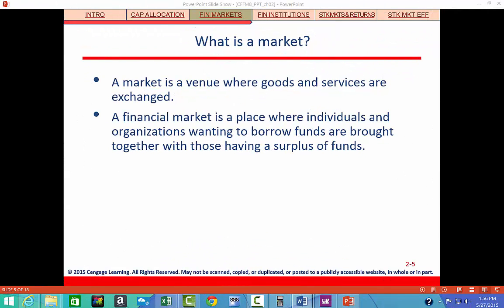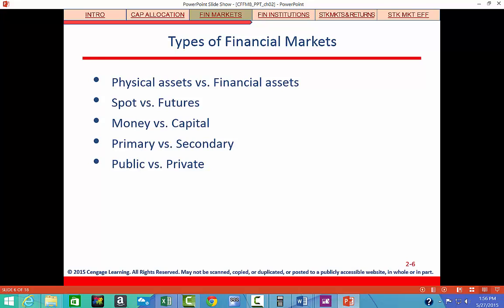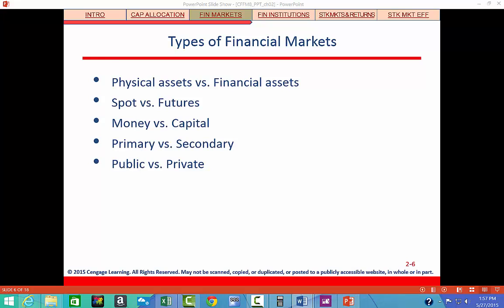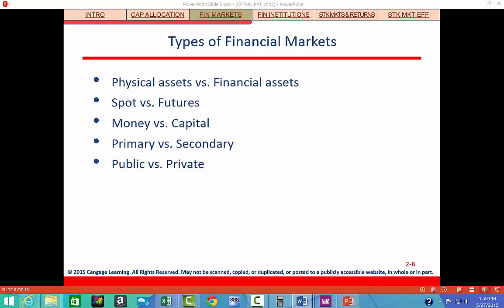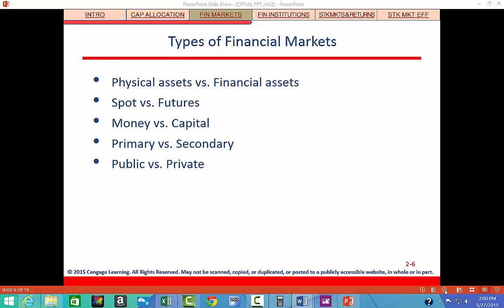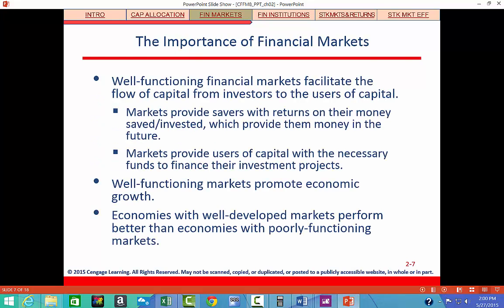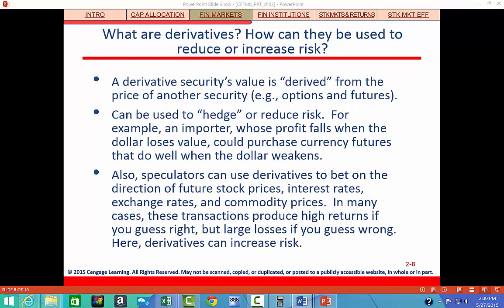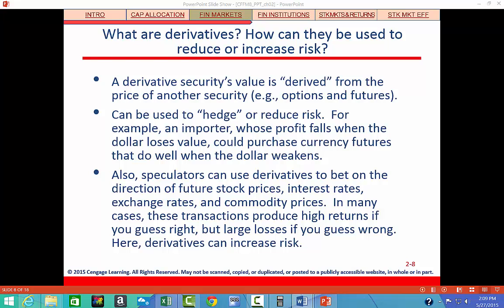2_Chapter 2 Financial Markets